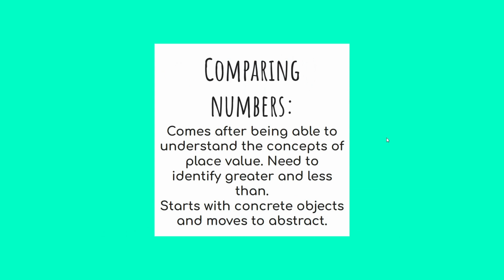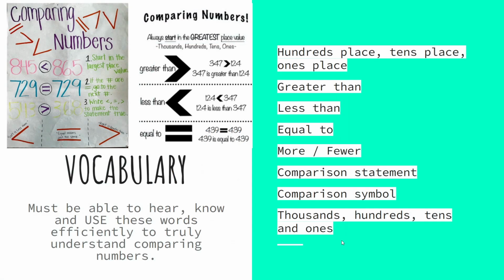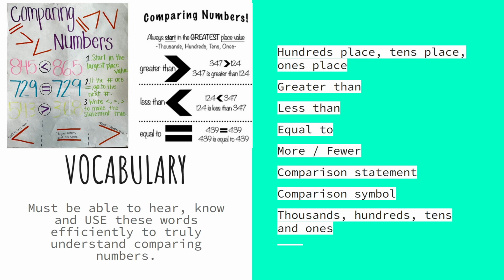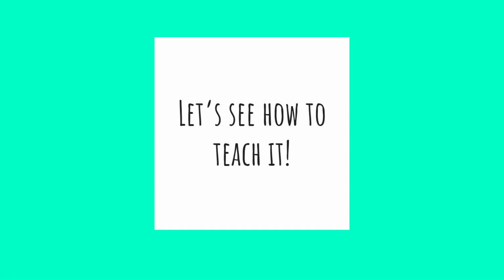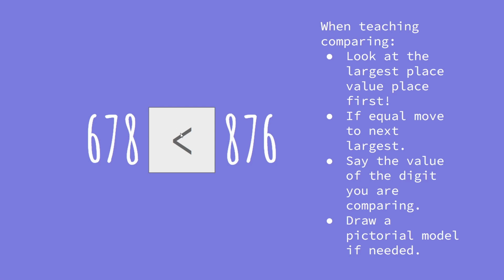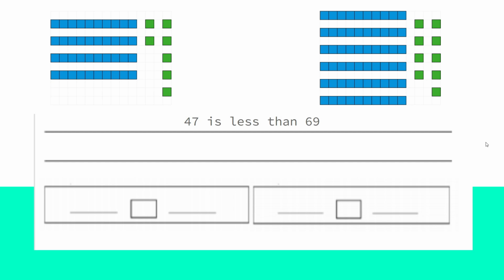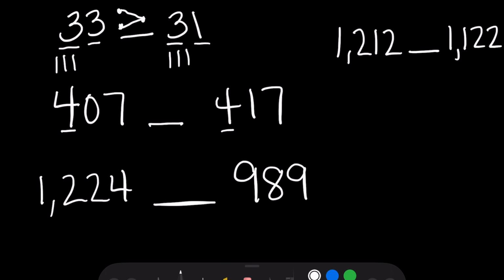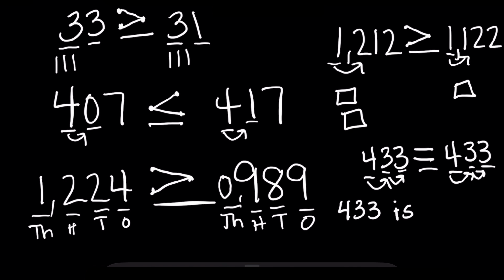Comparing Numbers: A Parent's Guide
Do you need help with your children's math homework? Join me for some background knowledge on teaching comparing numbers to your children at home! We will cover common misconceptions, the best practice for building number sense that lasts a life time and some example problems!

0:00-0:51 Intro
0:51-3:00 Comparing numbers background info
3:00-5:16 Vocabulary
5:16-6:29 Why teaching it matters
6:29-12:47 How to teach it
12:47-13:00 Outro